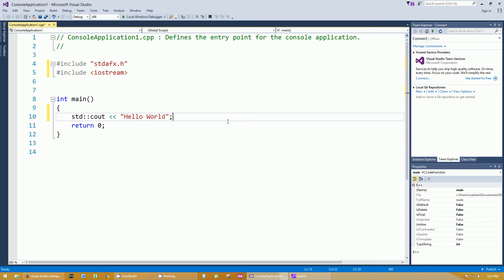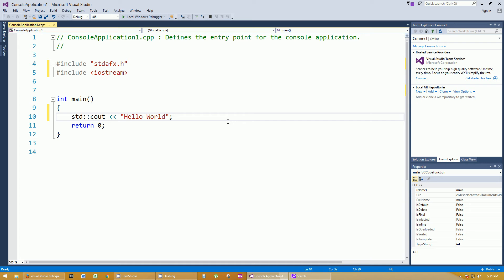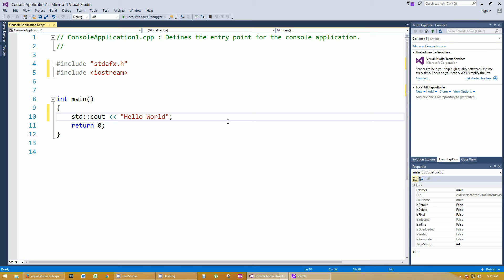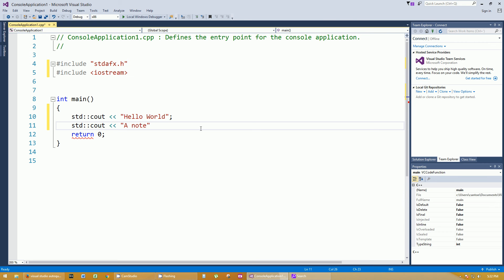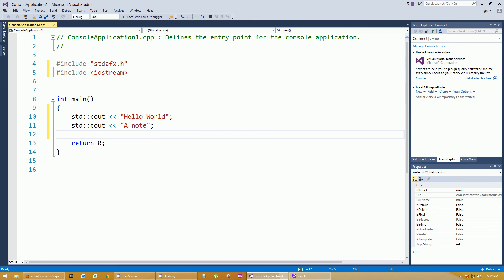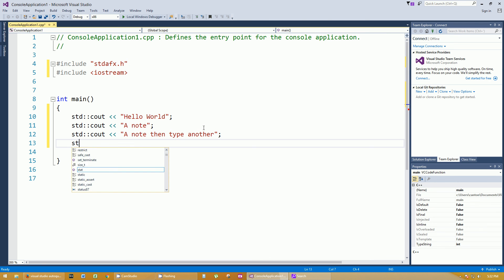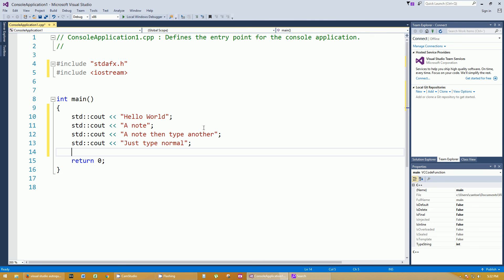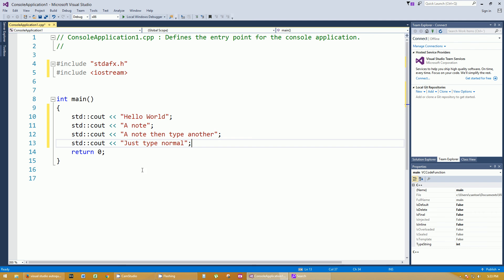15. C++ IDE Auto Quote Pesky Workaround - Visual Studio/DevC++ IDE